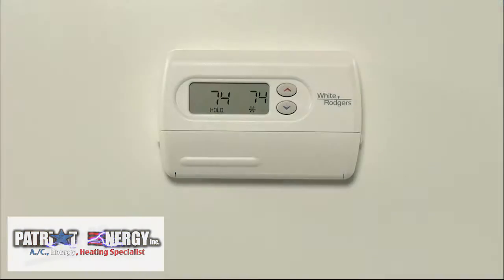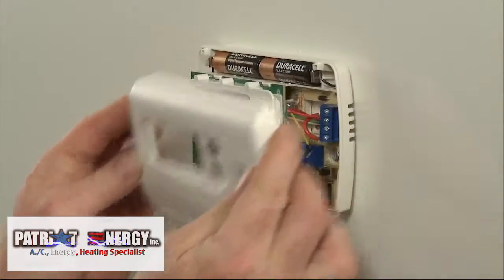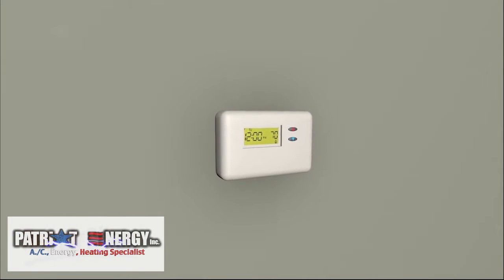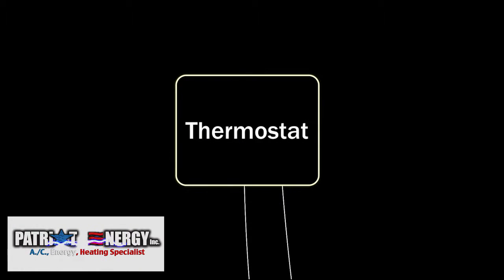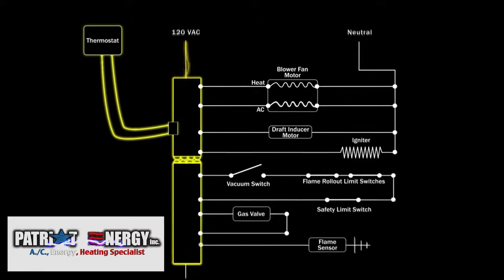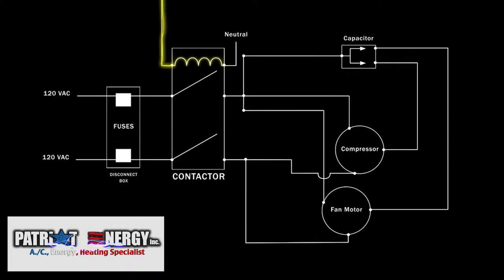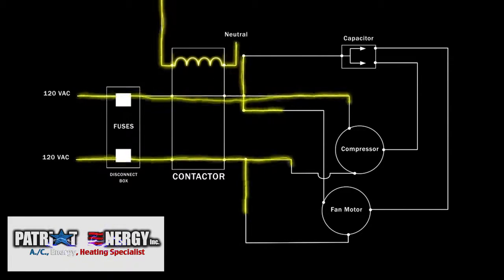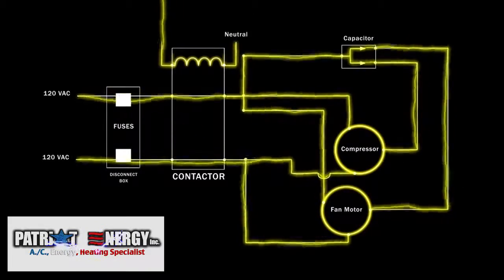Patriot Energy How A/C Works